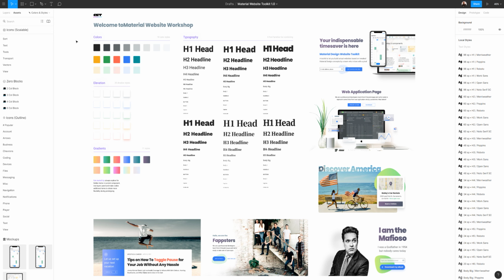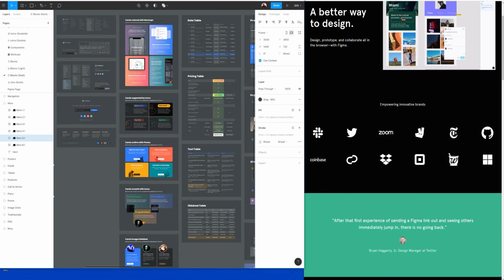Web design workshop with Figma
· Welcome to a workshop of Material Website Toolkit dedicated to showing a use case for this Figma design asset. You will learn how to build web page layouts with pre-designed blocks and customize it with confidence. Redesigning Figma official site 🤦‍♂️